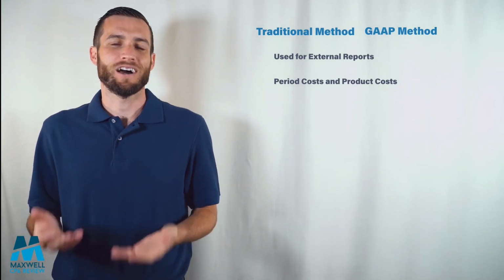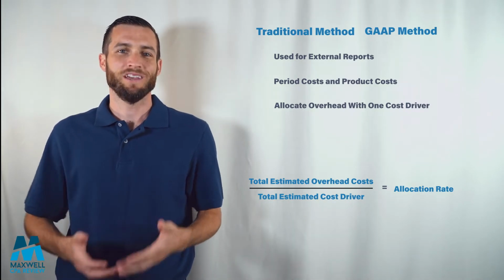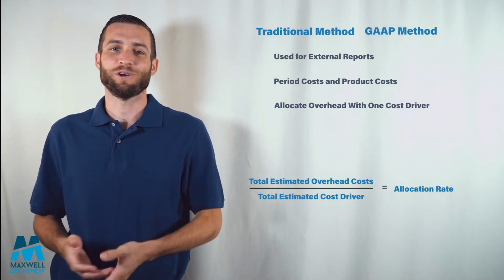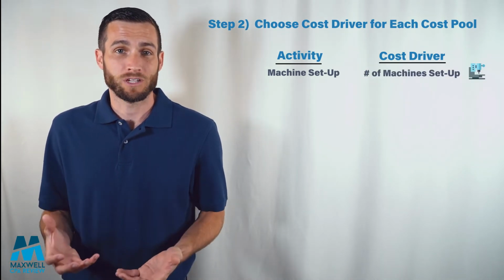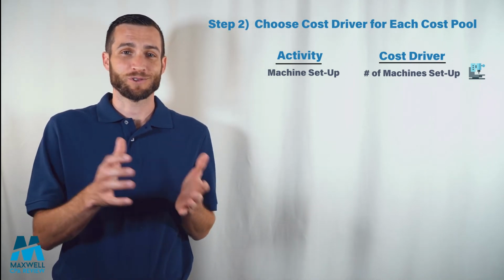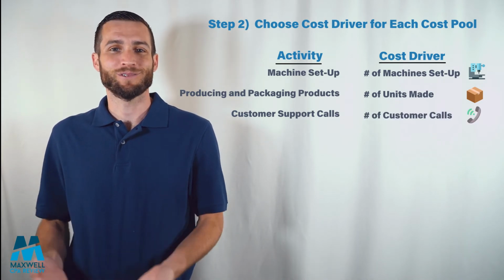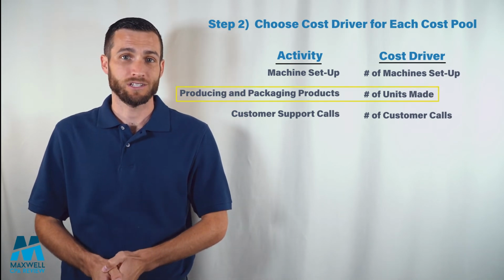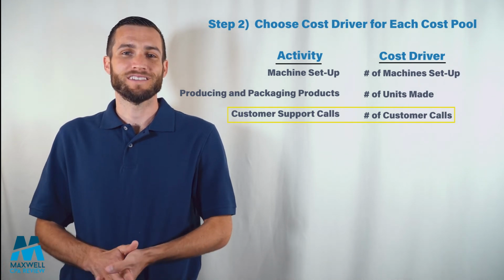The CPA Exam's BIGGEST TRAP! How to Avoid It with Activity-Based Costing | Maxwell CPA Review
Welcome to Maxwell CPA Review! In this video, Kyle Ashcraft, the founder of Maxwell CPA Review, will teach you about activity-based costing.

You'll learn how to separate your costs into different groups, find the right cost drivers, and allocate your costs accurately. This method can help you understand the true cost of your products better than traditional costing methods.

This video is part of a larger cost accounting course.

Enjoy the video and make sure to sign up for our free weekly CPA tips and articles!

In this video, I walk students through how activity-based costing works and how it's different from traditional methods of allocating manufacturing overhead.

0:00 - Video Intro
0:31 - Traditional vs ABC Costing
1:32 - Example of ABC Machine Setup
2:35 - Comparing Two Products
3:57 - Three Steps of Recording ABC
6:44 - Summary of Three Steps

𝗧𝗵𝗮𝗻𝗸𝘆𝗼𝘂 𝗳𝗼𝗿 𝘄𝗮𝘁𝗰𝗵𝗶𝗻𝗴: The CPA Exam's Biggest Trap! How to Avoid It with Activity-Based Costing | Maxwell CPA Review